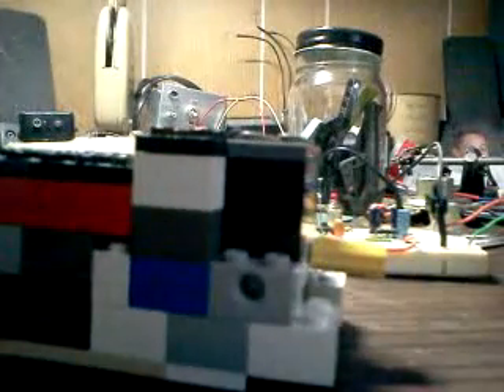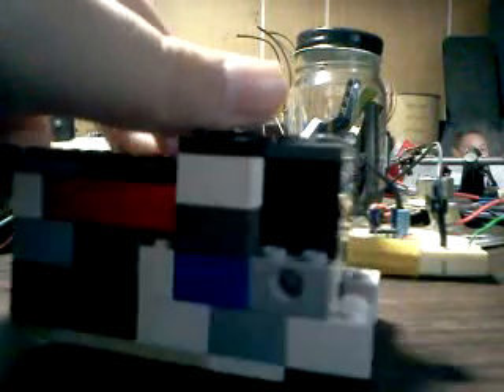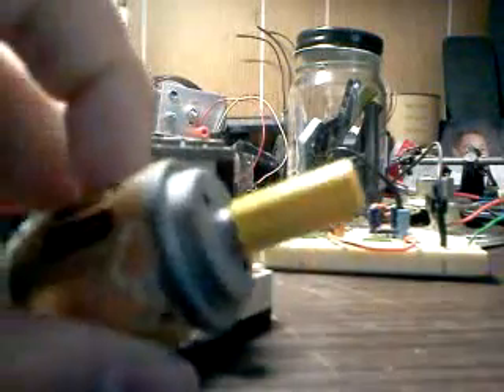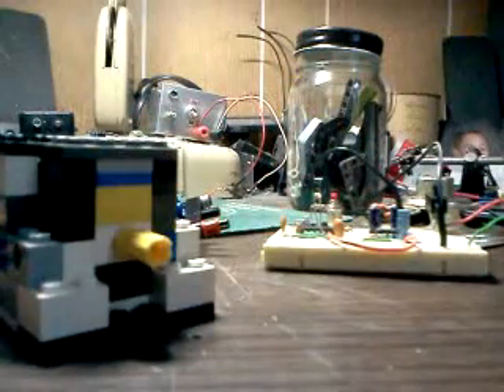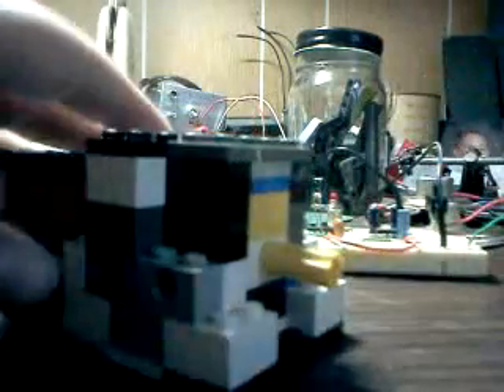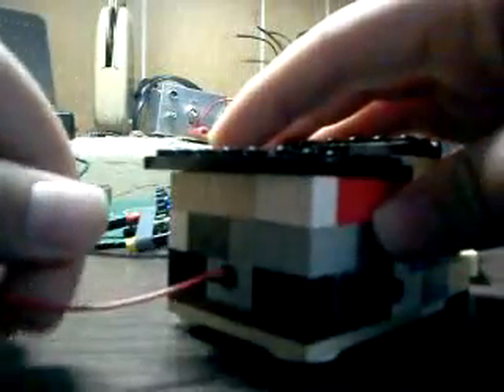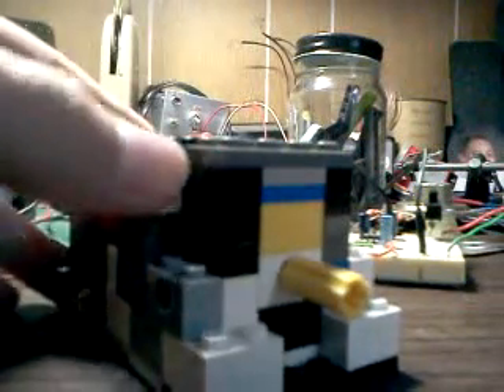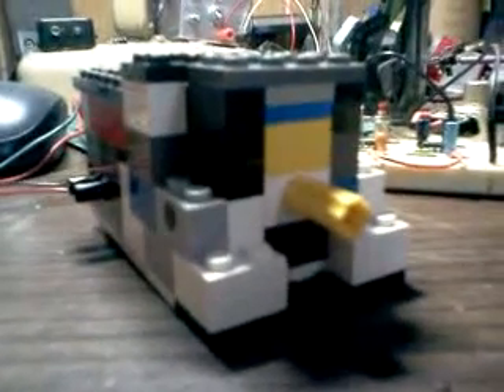Home made lego motor.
Cheap and simple.